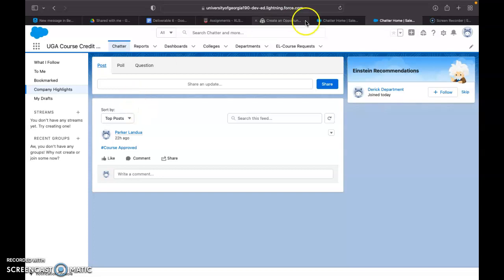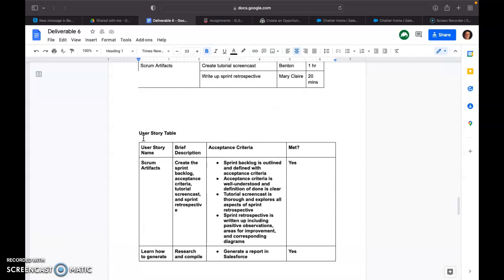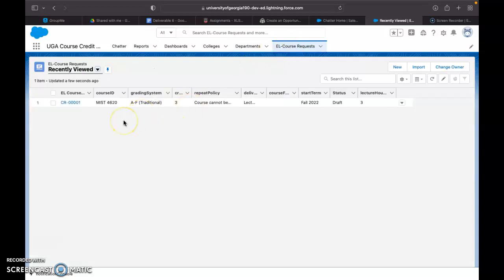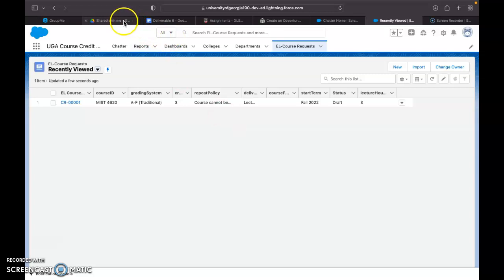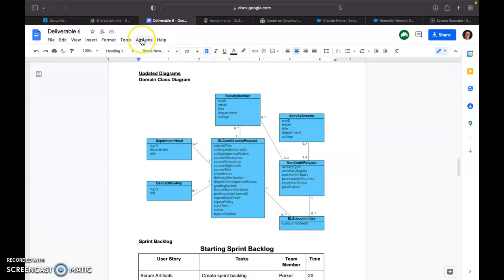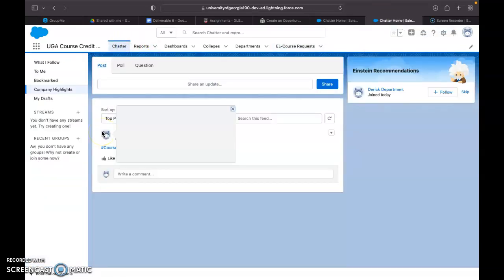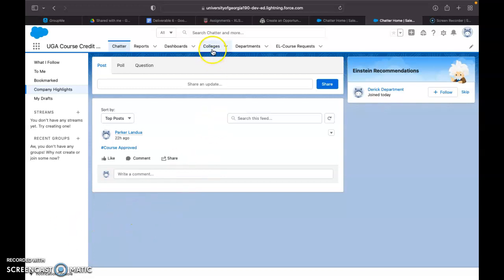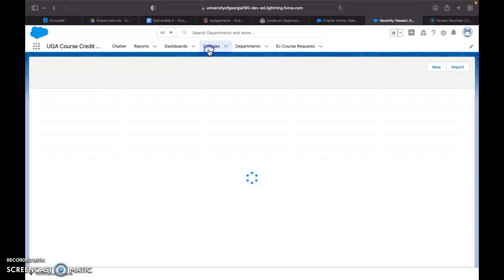Deliverable 6 Sprint Review